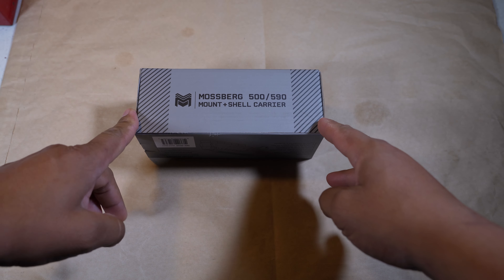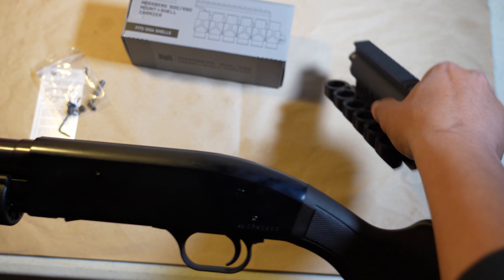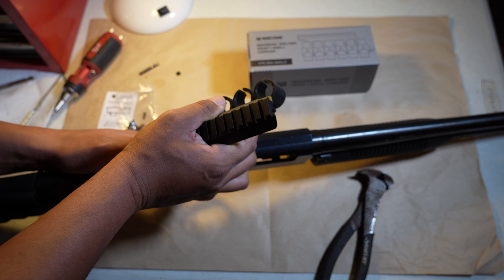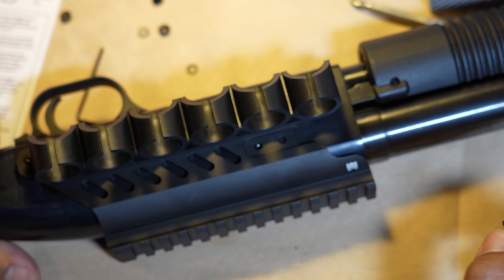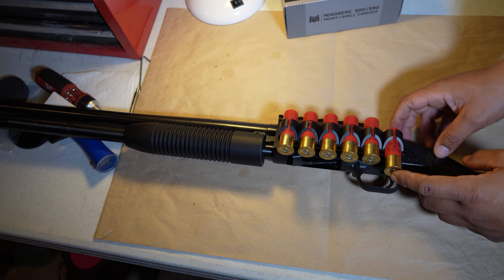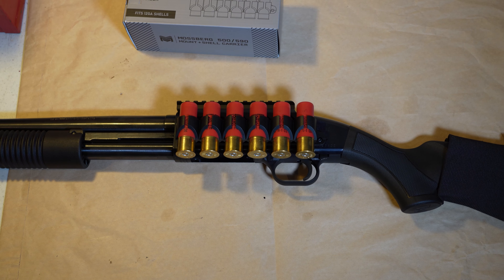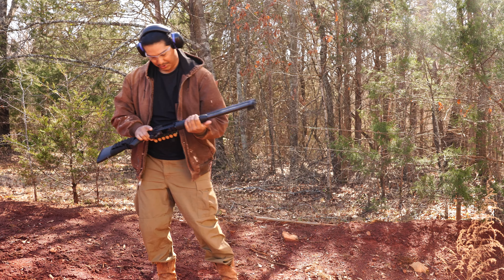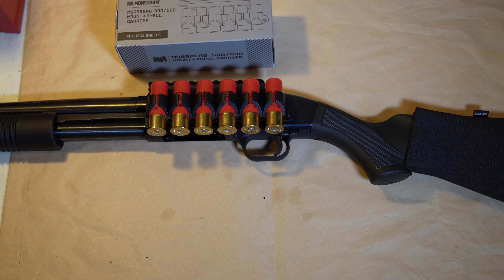Monstrum Mount and Shell Carrier for Mossberg 88 Security Install and Review 2024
Here I'm installing a product by Monstrum. It's a mount and carrier that goes on top of the shotgun.